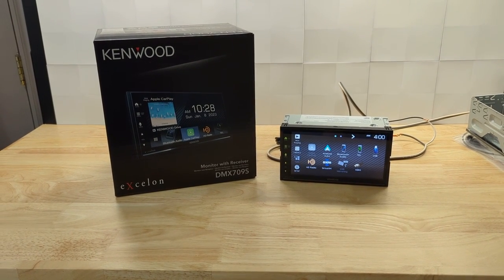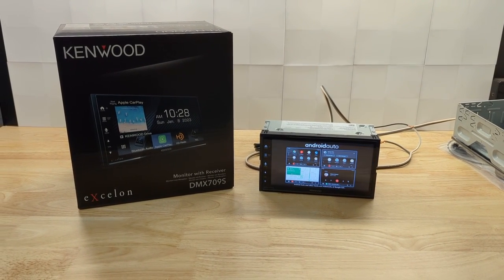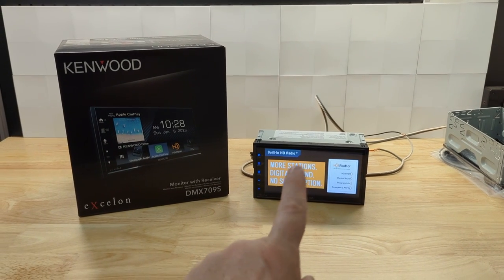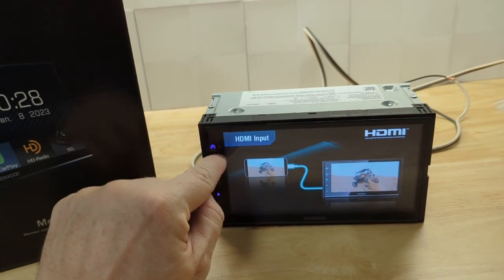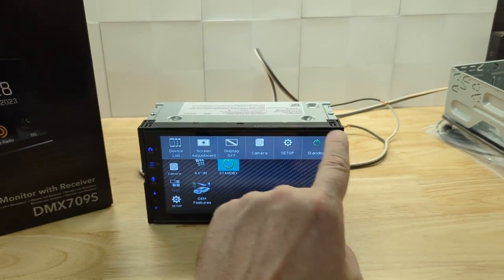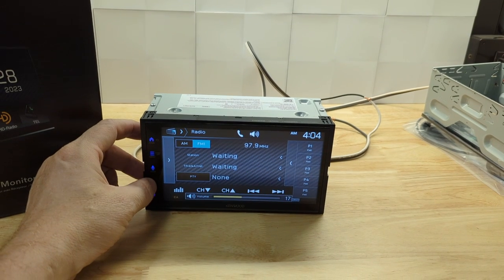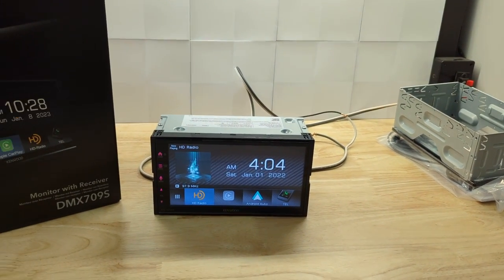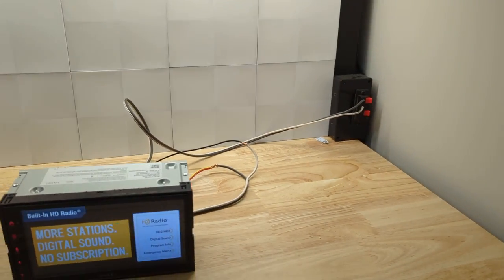FIRST LOOK!!! Kenwood Excelon DMX709S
Kenwood Excelon DMX709S first look, we love it @lockdownsecurity

Remember to LIKE our video!

If you are in the Toronto, Ontario area, come check us out:

Lockdown Security
155 McIntosh Drive
Unit 5&6
Markham, Ontario Canada
L3R 0N6